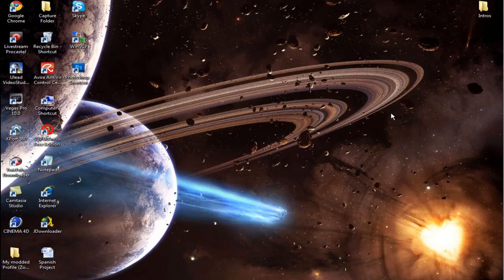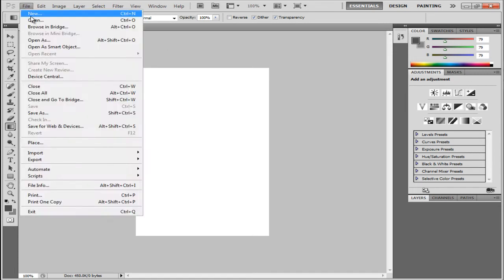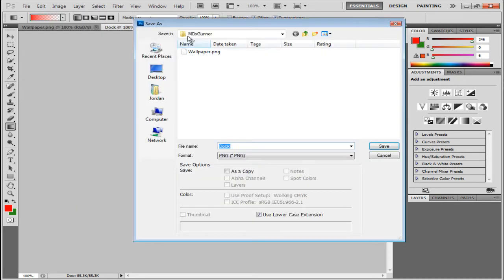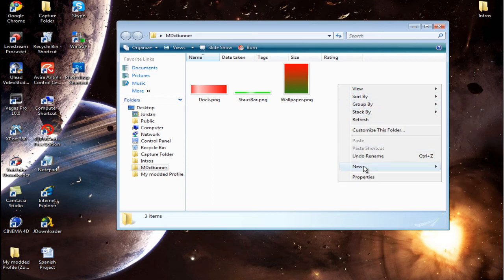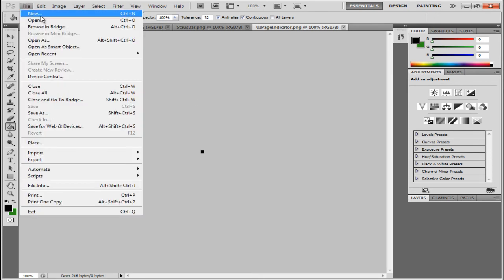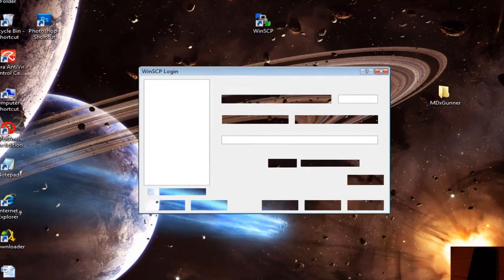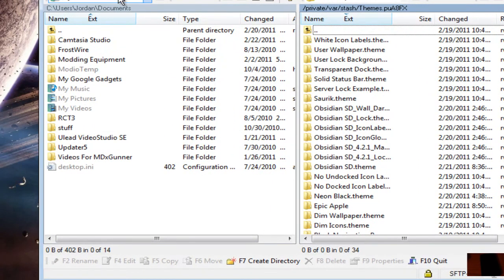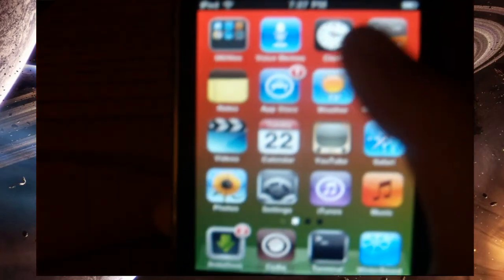How to create themes for Cydia and Winterboard *Jailbroken iDevices*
It was "OpenSSH" ;)

Anyway, heres the downloads!

What to search in Cydia -
"OpenSSH"
"WhatIP"